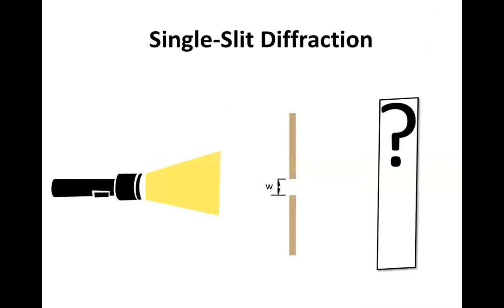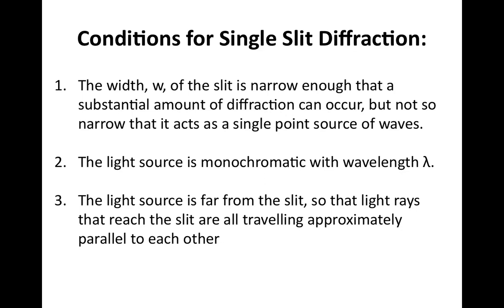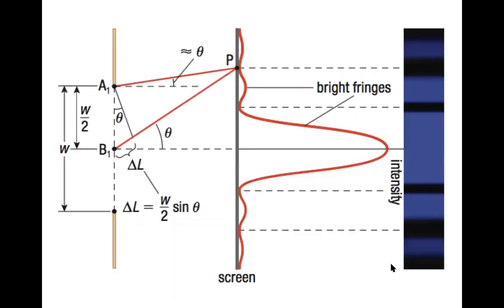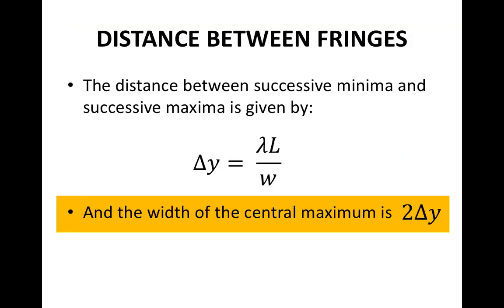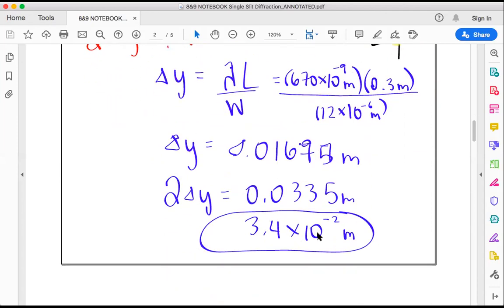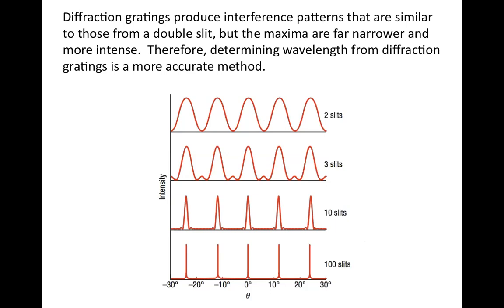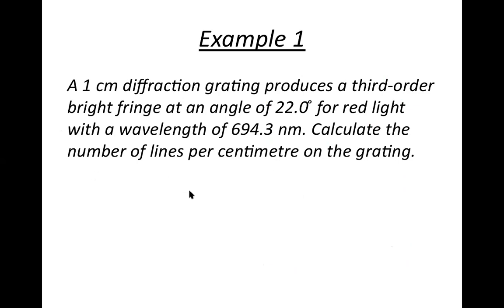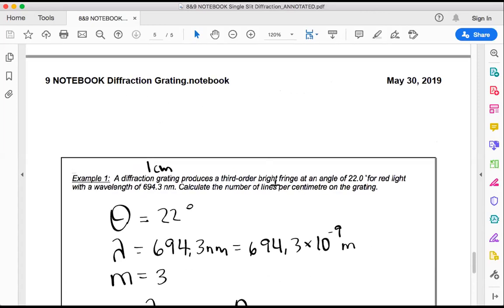SPH4U TASK D6 Single Slit Diffraction & Diffraction Gratings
In the first part of this video the interference patterns of single slit diffraction are shown, with related equations for bright and dark fringes (and two examples). In the second part of this video, diffraction gratings are shown including reason to use diffraction gratings and effect of number of slits, and also the equation for diffraction grating is shown with an example.

A note to hopefully clear up the "w" confusion...
Double Slit Equations - "d" refers to distance between the two slits
Single Slit Equations - "w" refers to the width of the one slit hole
Diffraction Grating - "w" refers to the slit spacing

Why do I re-use "w" when it means something different?  I'm using the same convention as your Nelson Physics 12 textbook and I like to be consistent.

Please see the following great resource for explaining the derivation of the Single Slit Diffraction equations: